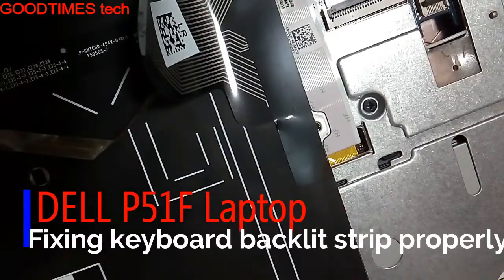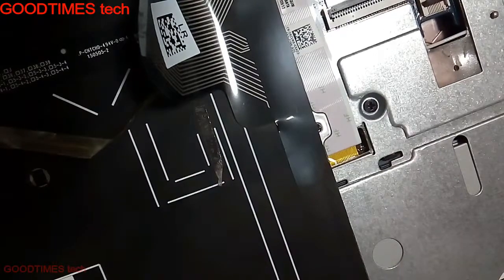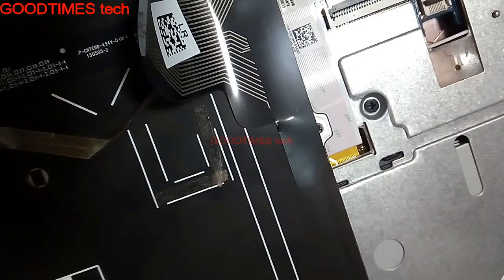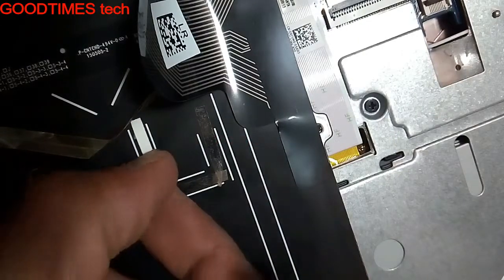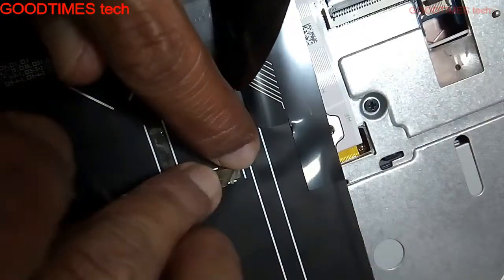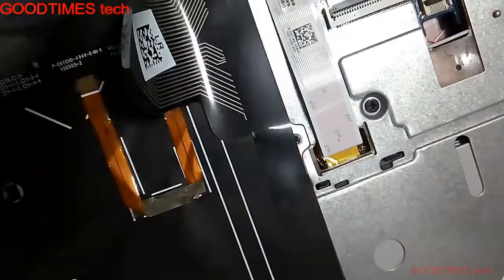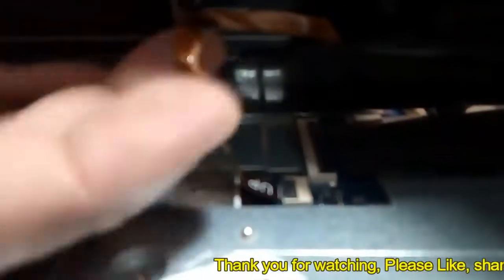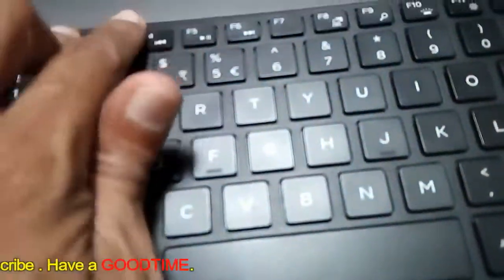DELL Inspiron P51F | 15-5558 | Proper way to FOLD Keyboard Backlight Cable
This video is tutorial of fixing keyboard backlight connecting strip or flat cable properly in an DELL P51F ( Inspiron 15 5558) Laptop / Notebook.